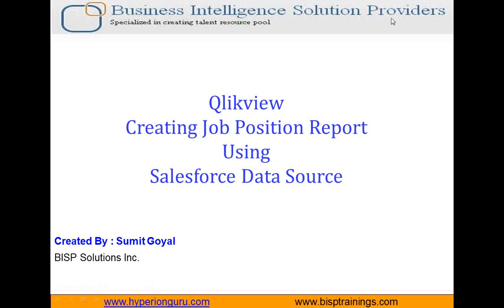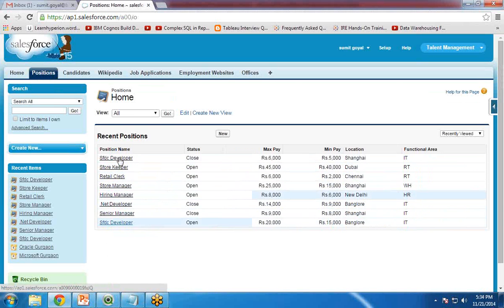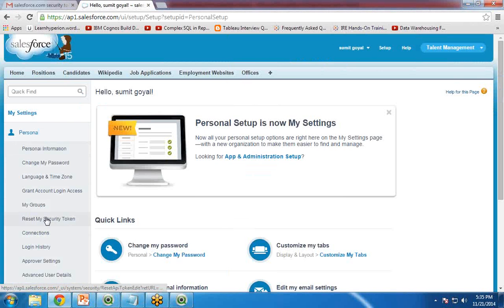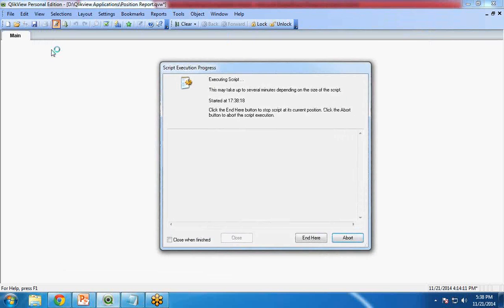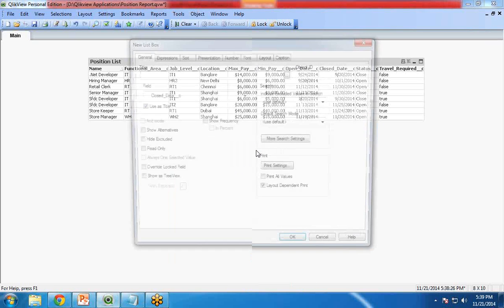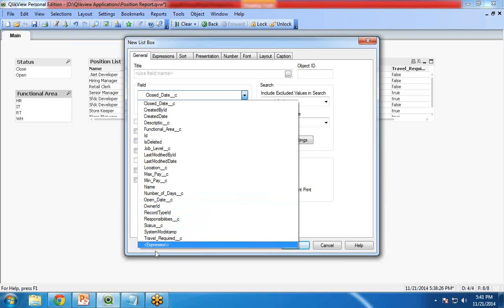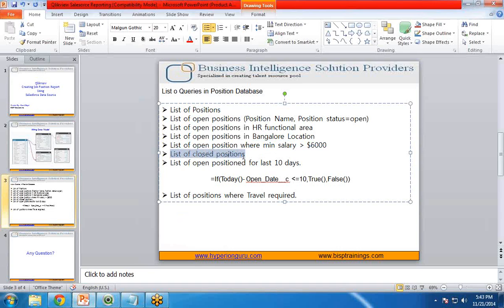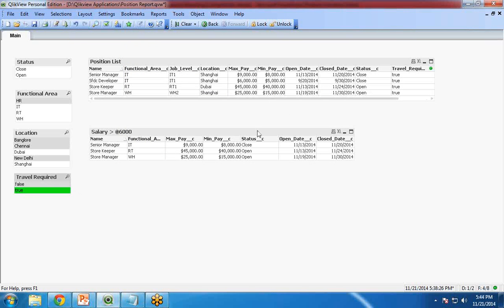HR Reporting in Qlikview using Salesforce Data